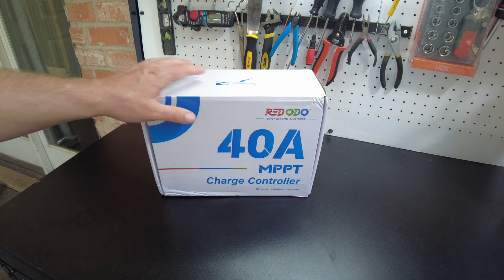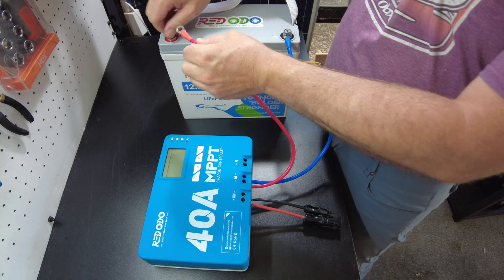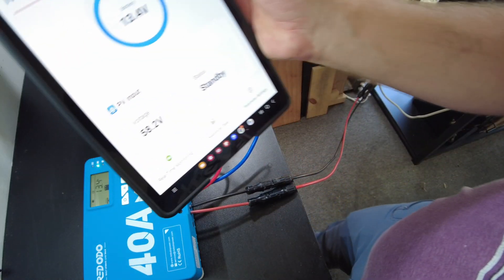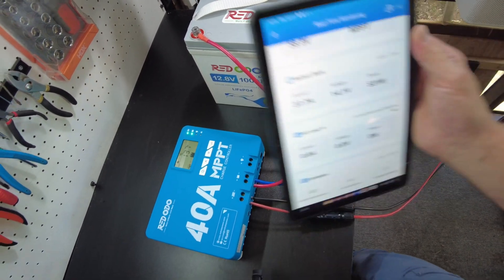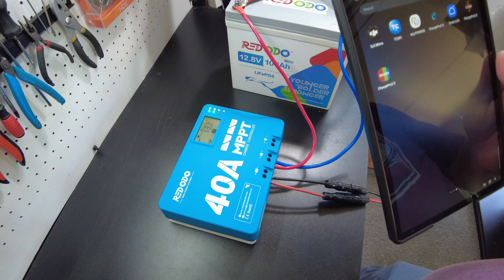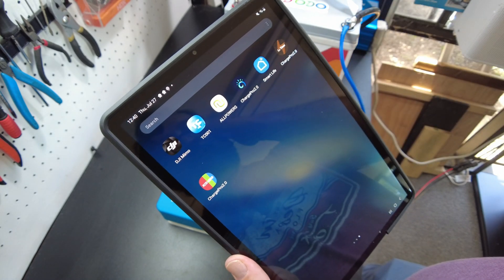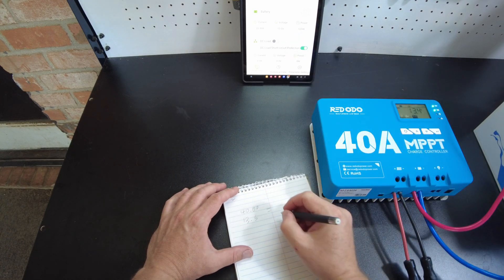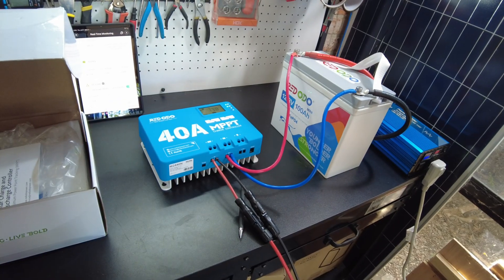REDODO 40Amp MPPT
In this video we review the new REDODO 40Amp MPPT solar charge controller.

REDODO 12v 100Ah MINI LiFePO4 Battery
ALFFAA 2awg 2ft Silicone Copper Cables
ALFFAA 2awg 1ft Silicone Copper Cables